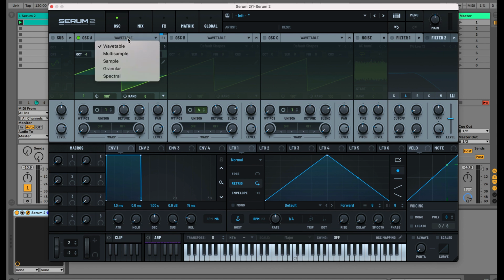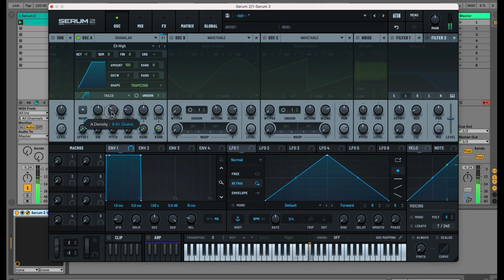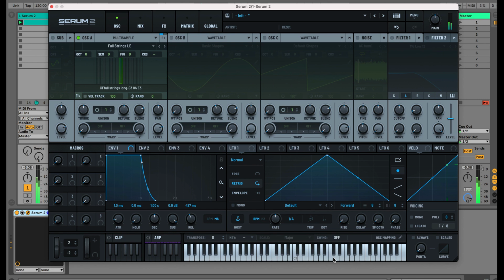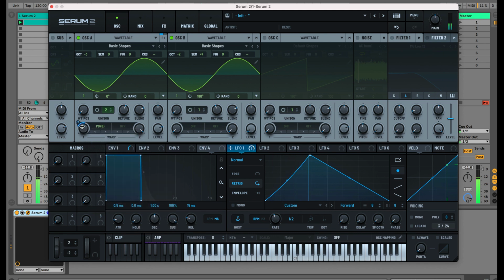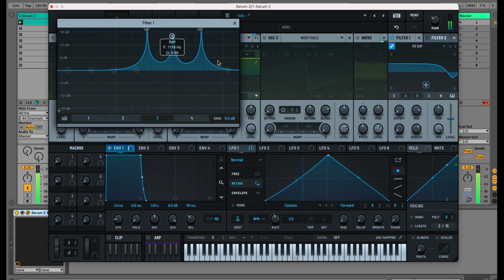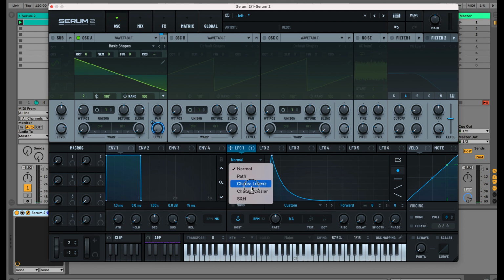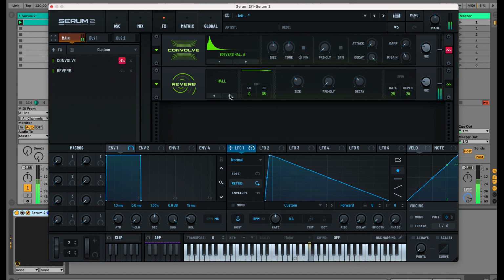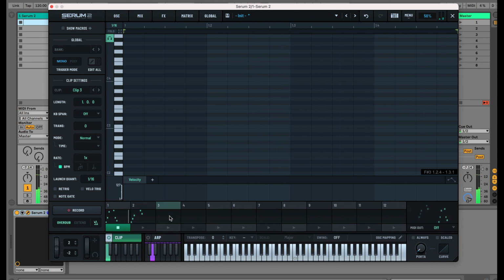Serum 2 - The Sequel To The Greatest Ever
An unboxing of Serum 2, first look at the maddest production tool I've ever seen! Where can we go from here? It has it all... Another 11 years we may see the DAW from Xfer! Who knows!?